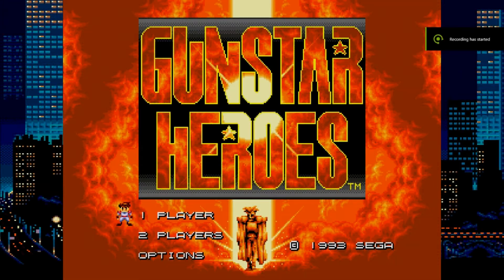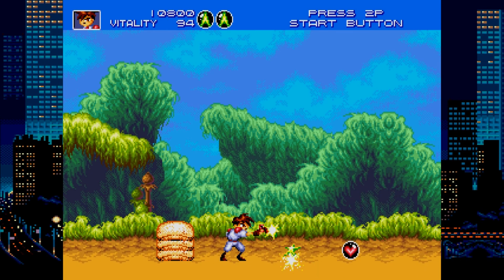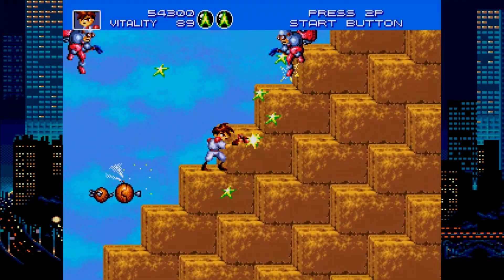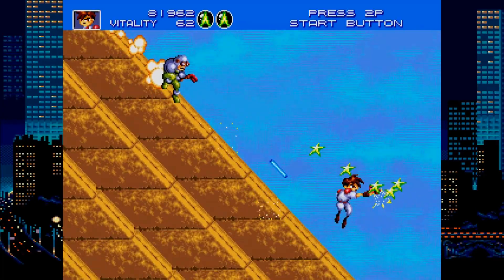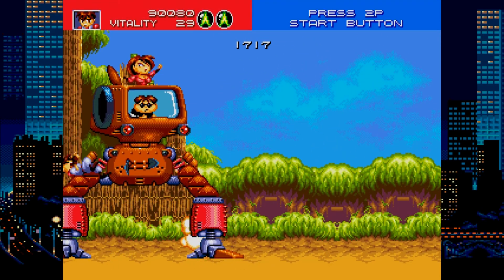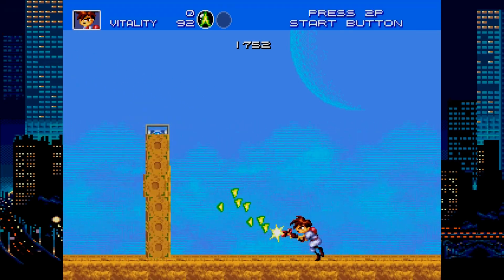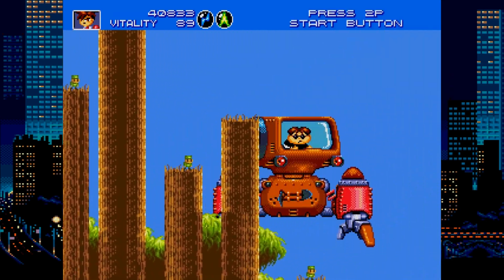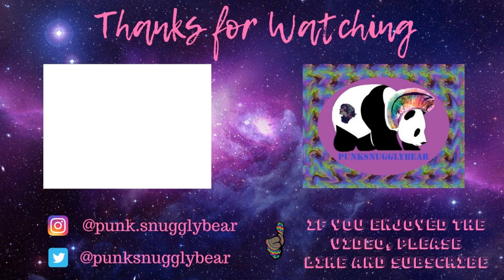Gunstar Heroes Playthrough Part 1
Back to the Sega side of things with Gunstar Heroes. This being a classic run and gun shooter with great mechanics. SO far on my first playthrough loving this game.